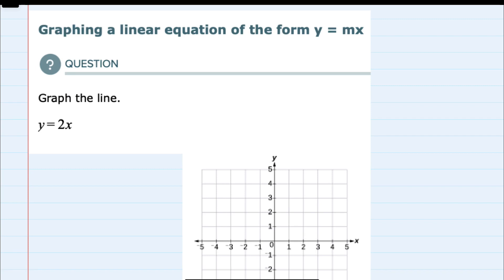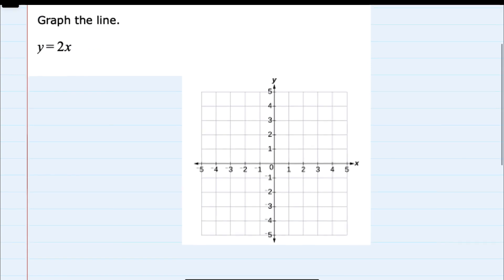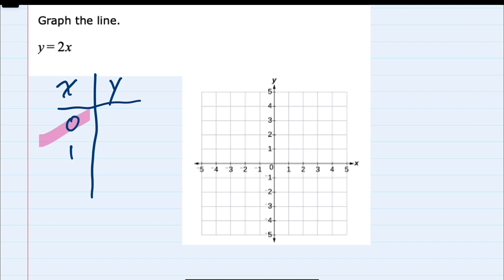ALEKS | Graphing a linear equation of the form y = mx